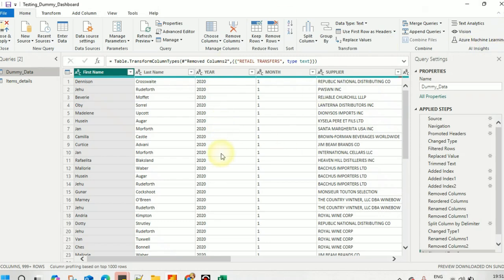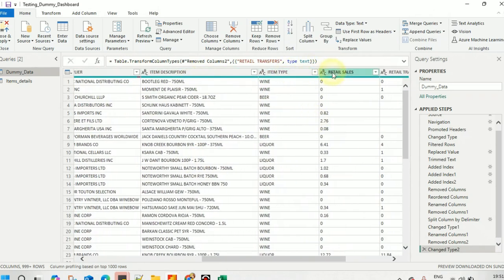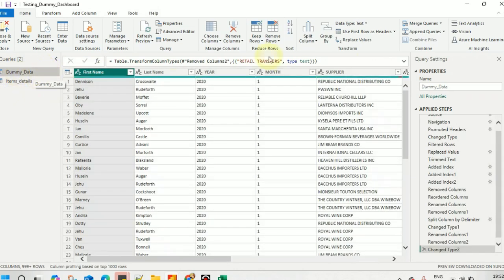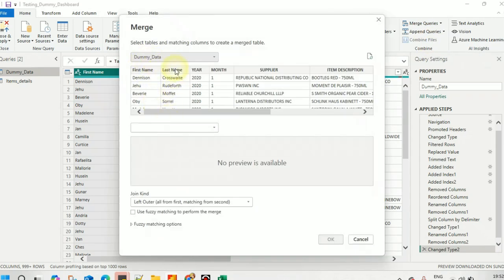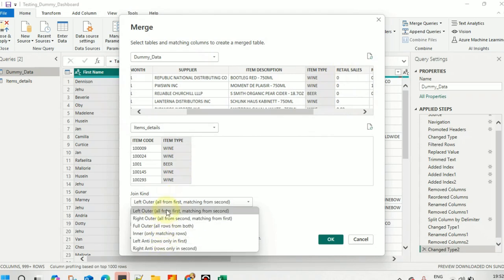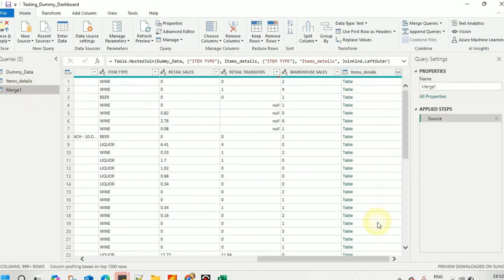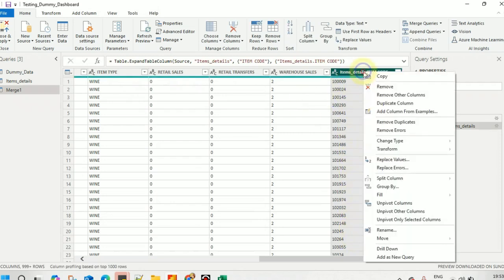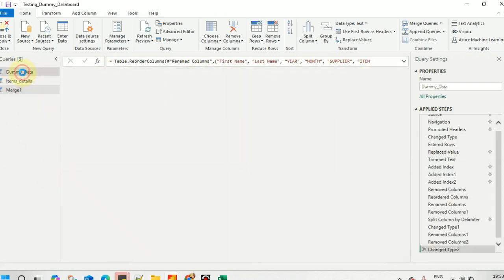Merge Queries in Power BI Combine Data Like a Pro! 🚀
Unlock the power of seamless data integration in Power BI!

In this quick guide, learn how to merge queries using Power Query to combine tables based on matching columns.